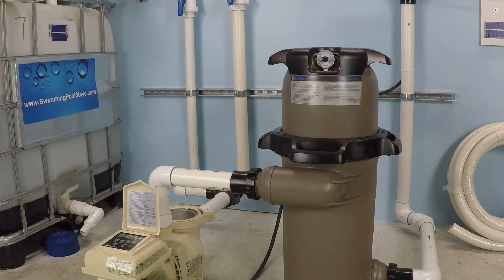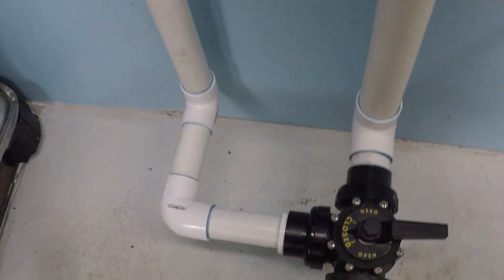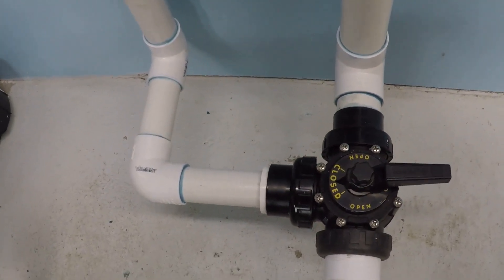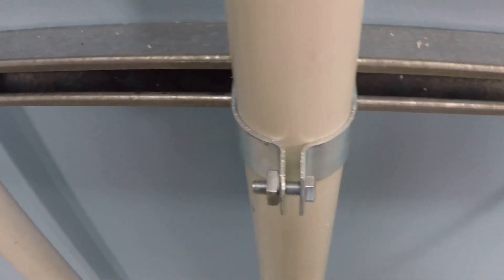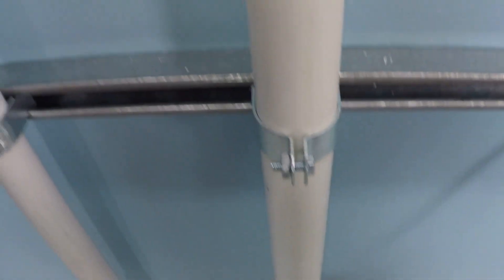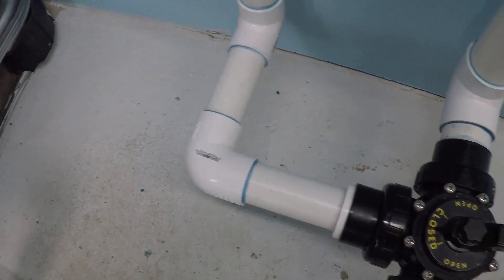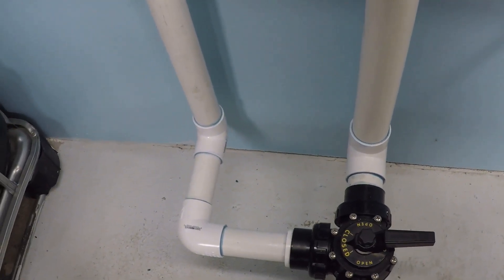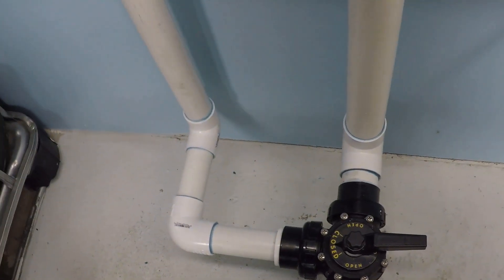Pipe Size For New Pool Pump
- Before purchasing your new swimming pool pump, determine the size of plumbing on the suction line side.  Buying a big horsepower pump is not always the best.  1.5" and 2" PVC pipe size is very limiting for flow efficiency so matching the pump size to your pool pipe size will have better performance for your pool plumbing system.